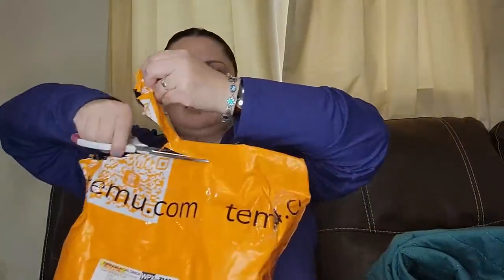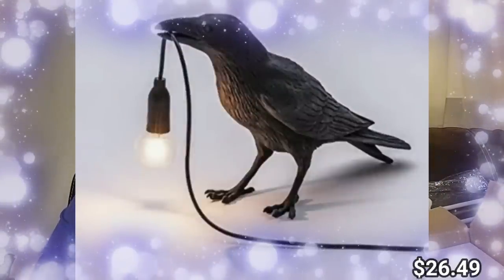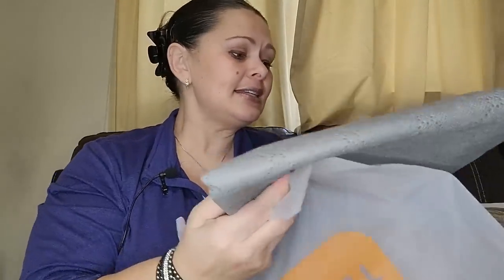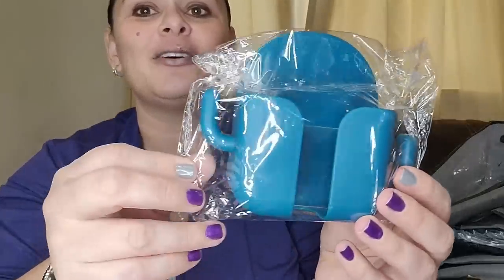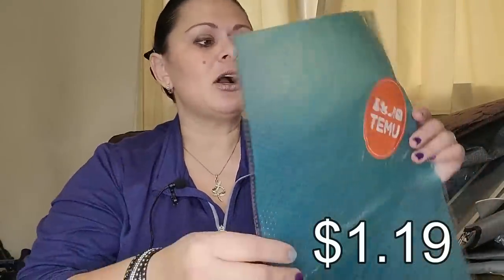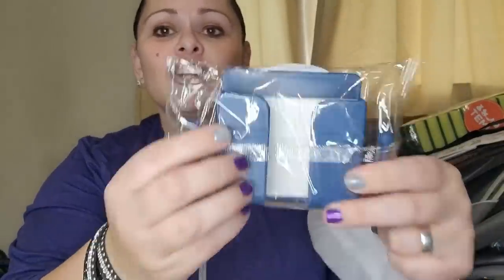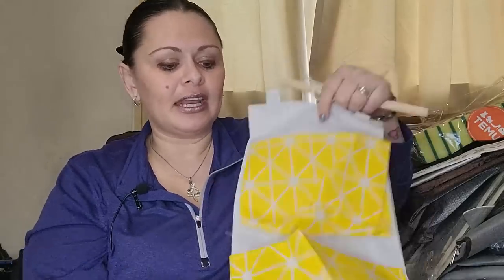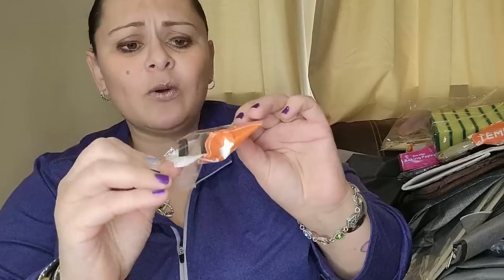Temu.com Shopping Spree Unboxing! DECLUTTERING & HOME ORGANIZATION HAUL! Code card334 for 30% OFF!!!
This just might be my favorite unboxing EVER!!!
Valentine's Day Sales are On! Up to 90% off!!
❤ Click here for an extra 30% off!!
❤ Or use my code【card334】 to get an extra 30% off on Temu!!

ALL ITEMS SHOWN IN THIS VIDEO：
Memory Foam Leg Pillow For Sleeping-$8.99💰